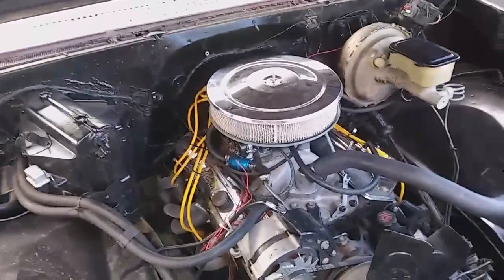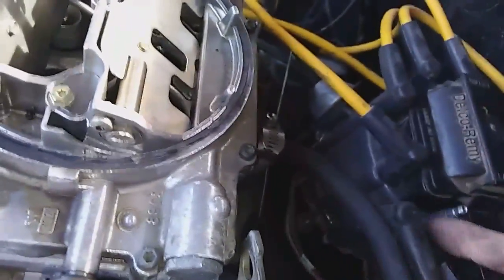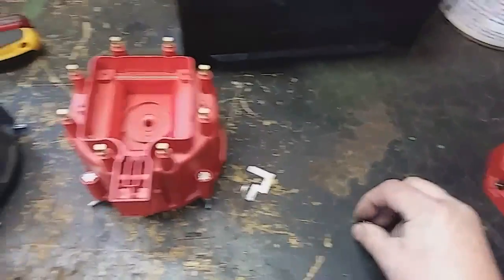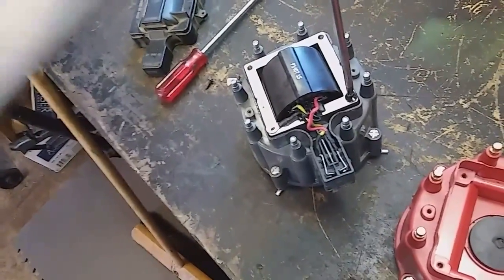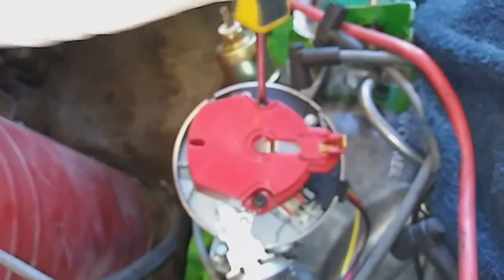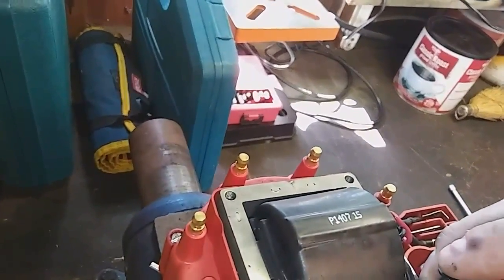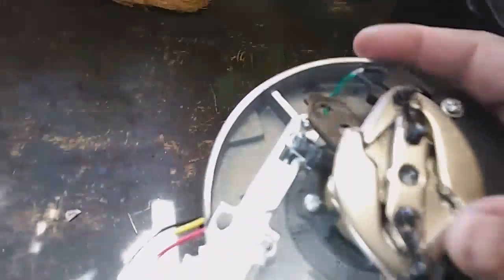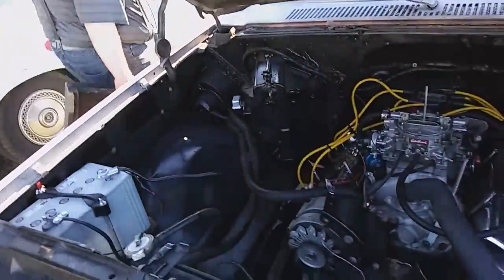How to change a coil cap and rotor on a GM HEI distributor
Truck runs rough on occasion and hesitates.